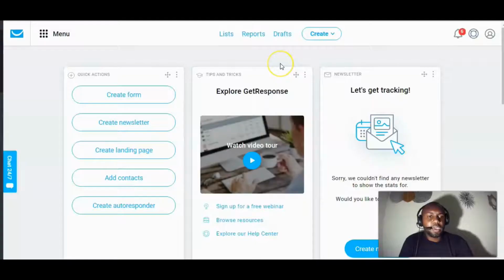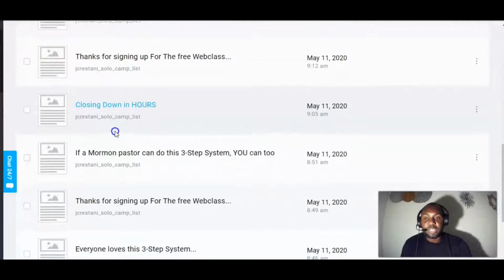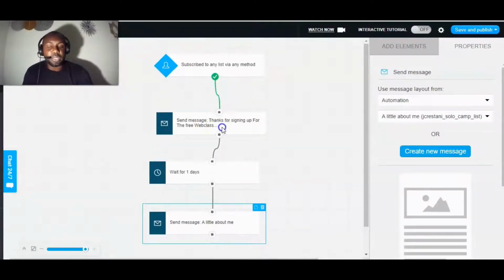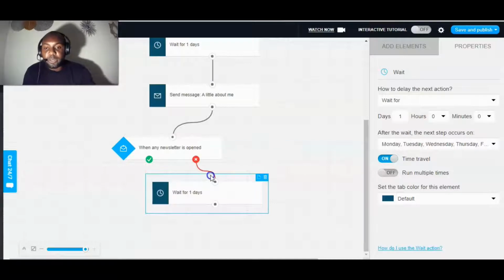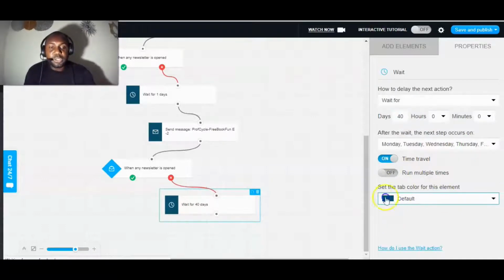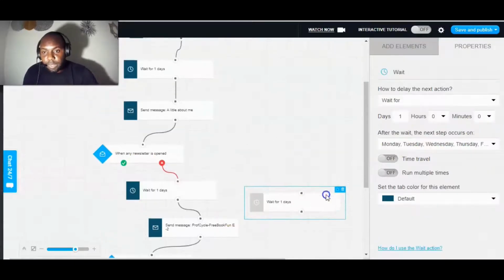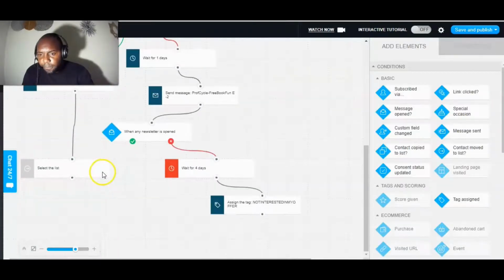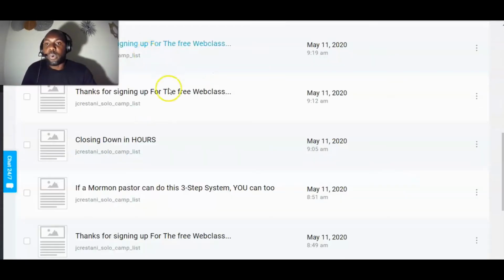GETRESPONSE: Automation Workflow Made Simple [2021 Step-By-Step Review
Automation Workflow Made Simple [2021 Step-By-Step Review
Hey guys, In today's video I'm going to show you how to set up your email marketing automation in the automation software getresponse.

automation marketing

automation getresponse email automation

getresponse automation workflow

1getresponse-automation

getresponse automation workflow

automation-workflow explained-getresponse

automation-workflow explained

what is automation workflow

getresponse-automation-tutorial

Channel and the resources available for download/viewing
through this YouTube Channel are for educational
and informational purposes only.​

If you purchase a product through one of them,
I only ever endorse products that I have personally
used and benefitted from personally.